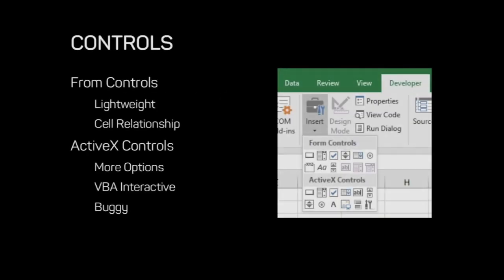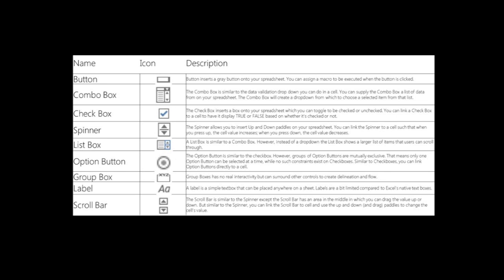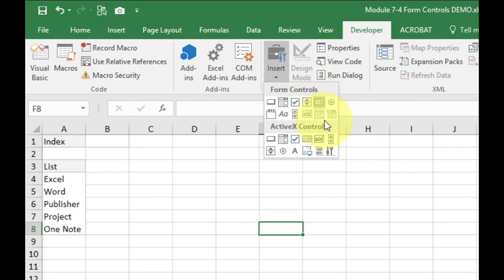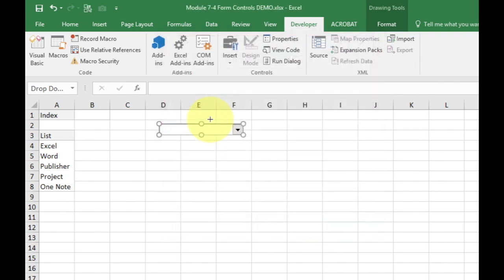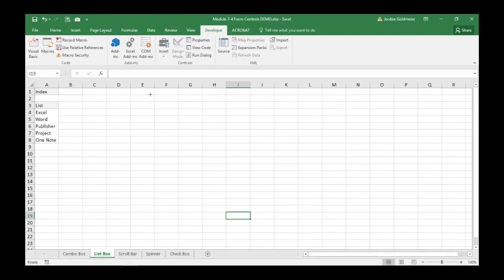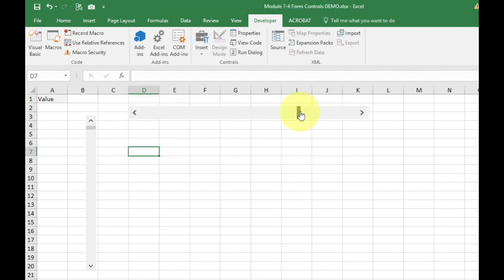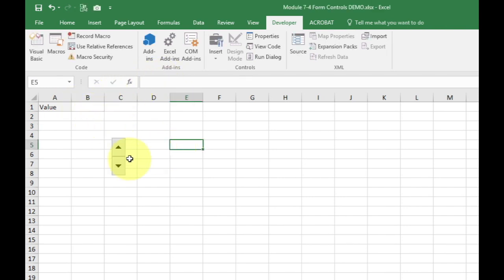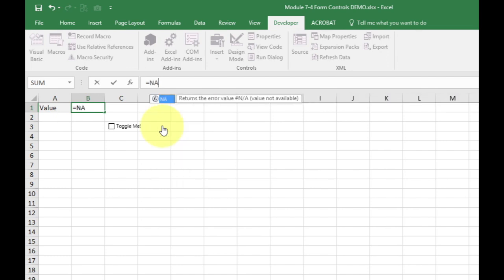7-3 Free Excel Dashboard Course | Form Controls Demo | Jordan Goldmeier